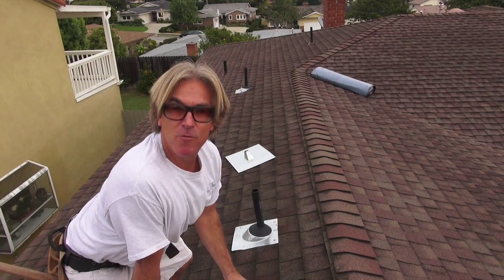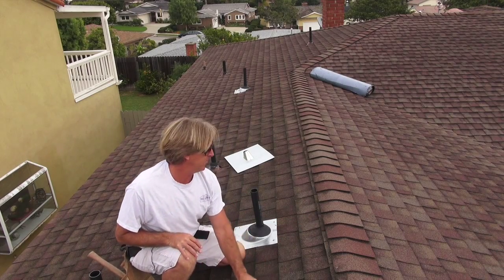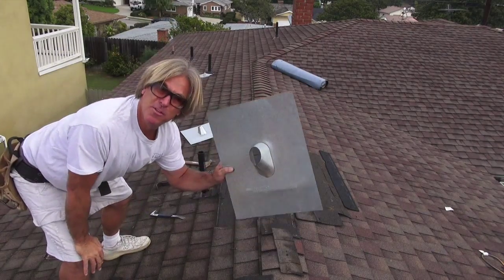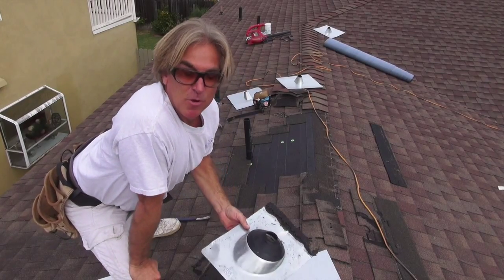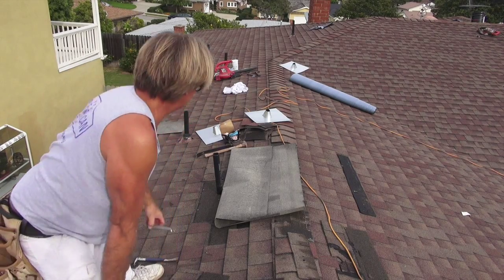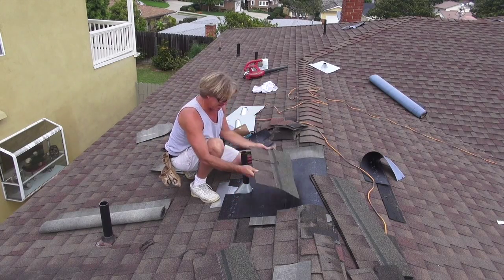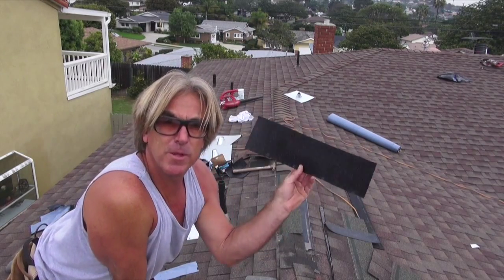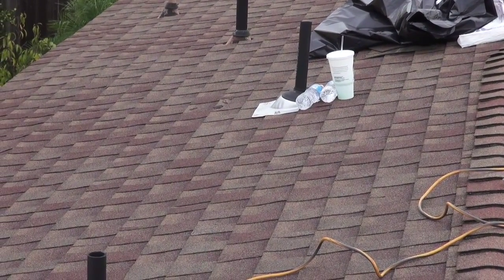How to Install a pipe flashing on Asphalt Shingle Roof Hermosa Beach Roofer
This How to roofing video is about how to tear off and replace a pipe flashing & how to remove shingles in the repair area and then install new asphalt shingles on a roof